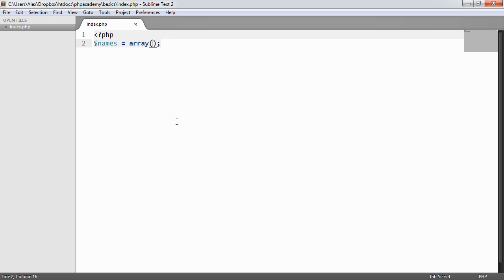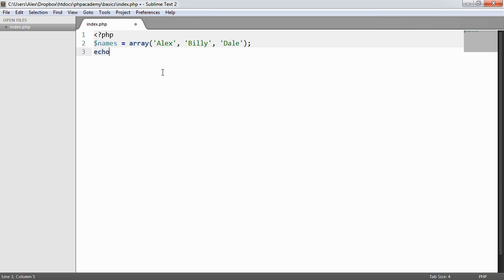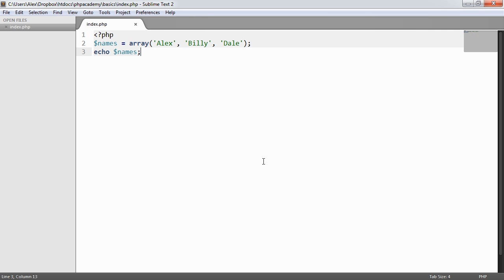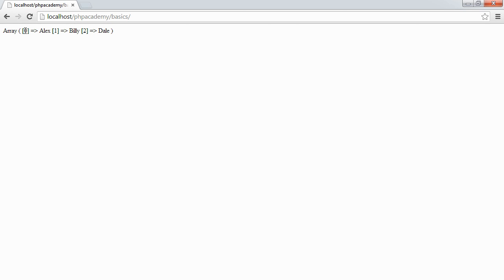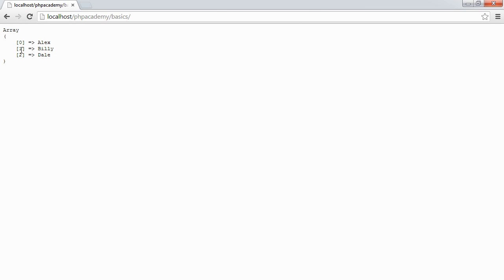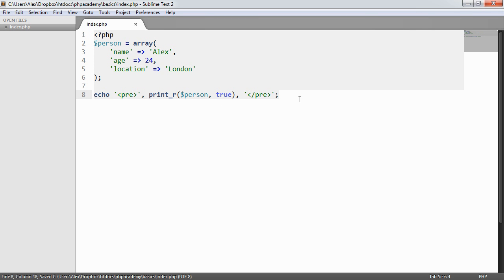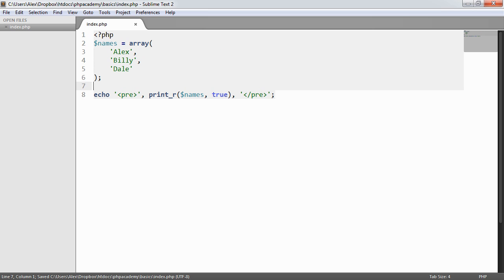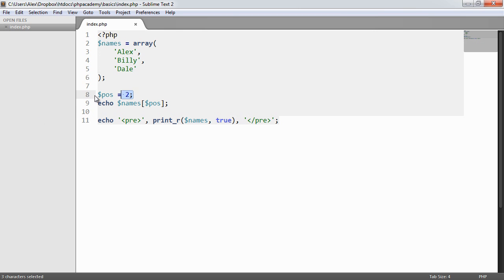Learn PHP: Arrays